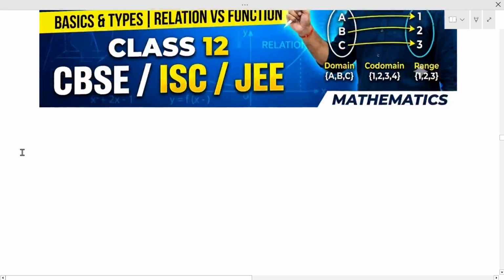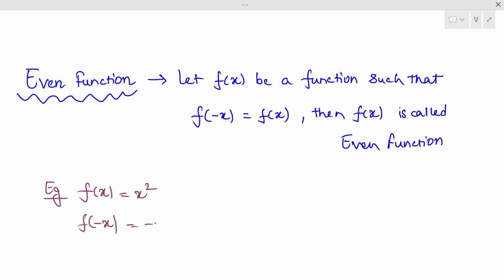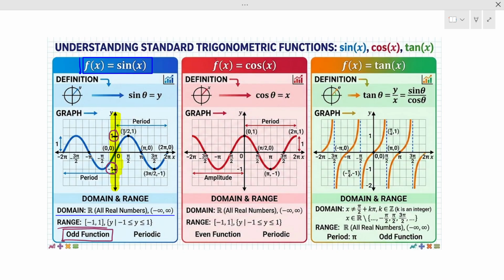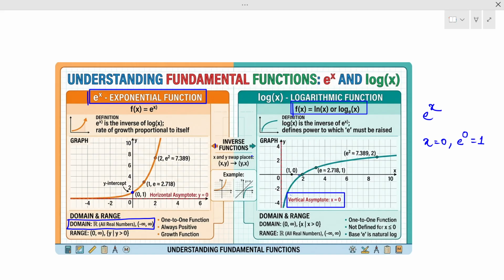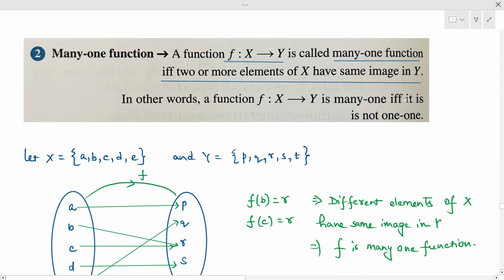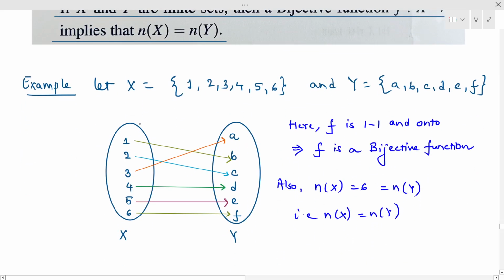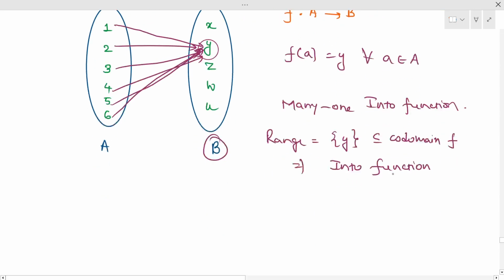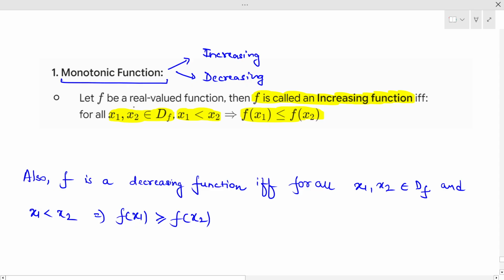Functions Lecture 2 | Domain & Range + Types of Functions | Jagannath Mathematics Tutorials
Master the concepts of Domain, Range, and Types of Functions in this complete walkthrough video from Jagannath Mathematics Tutorials!

Whether you are preparing for Board Exams or JEE, finding Domain & Range and classifying functions into One-One, Many-One, Onto, and Into can often be tricky. In Lecture 02, we break down these topics into simple, step-by-step explanations with easy-to-understand examples.

🎯 What you will learn in Lecture 2:

Rules and methods to determine Domain & Range for various standard functions.

Complete breakdown of Types of Functions (Injective, Surjective, Bijective, Many-One, Into).

Practical numerical examples to build speed and accuracy.

💬 Leave your doubts or requests in the comments section below.
📞 Contact & Support
Presented by Jagannath Mathematics Tutorials
For batch inquiries, doubts, or personalized classes:
class12th Functions, Functions Lecture 1, Relation vs Function, Domain Codomain Range Class 12, CBSE Class 12 Maths Functions, ISC Class 12 Maths, JEE Mains Functions, Jagannath Mathematics Tutorials, Class 12 Maths Chapter 1.